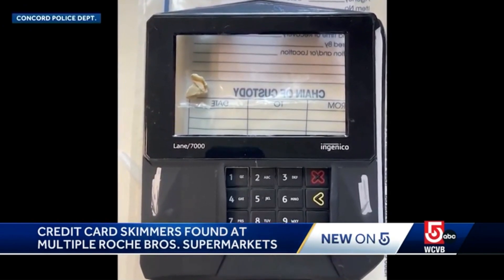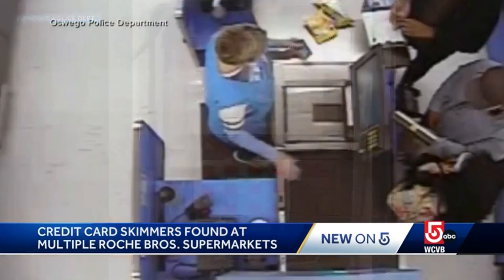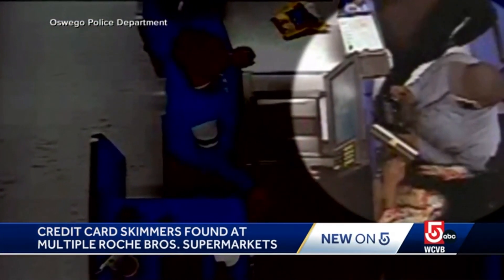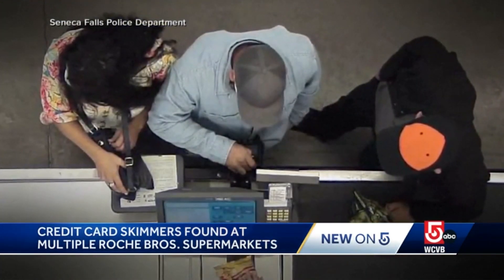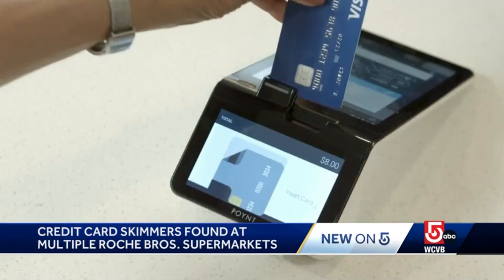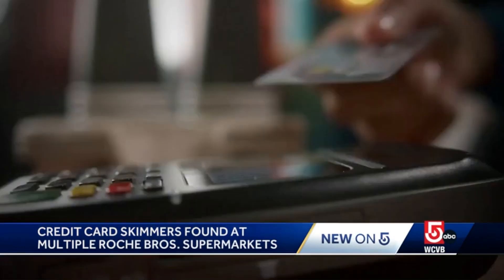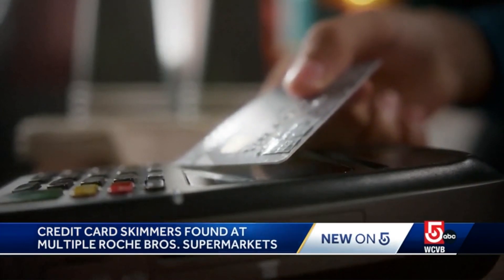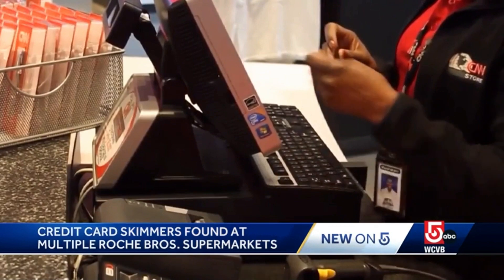How to protect yourself from credit card skimmers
Robert Siciliano CEO of discusses How to protect yourself from credit card skimmers